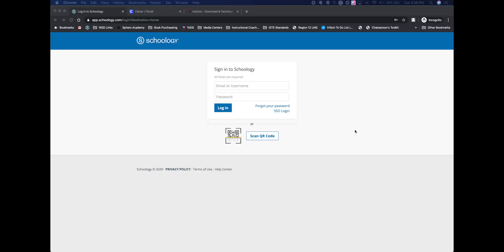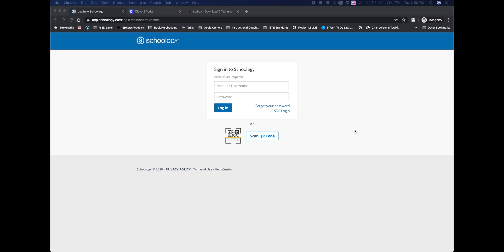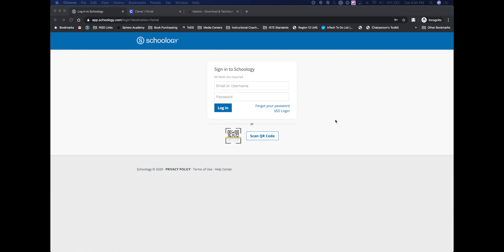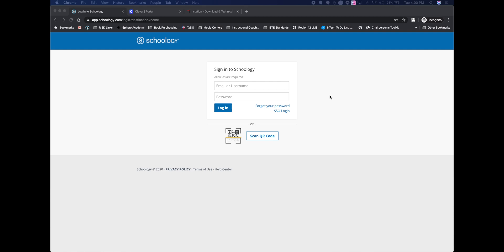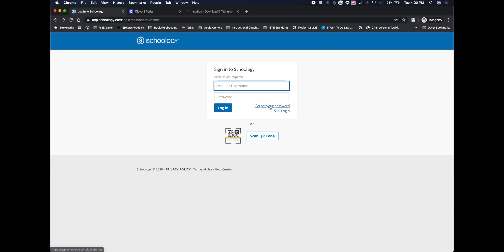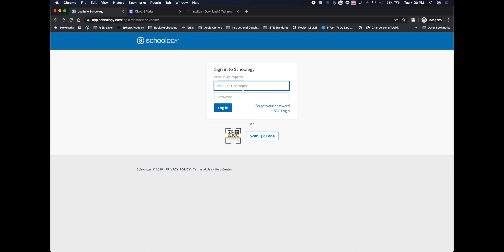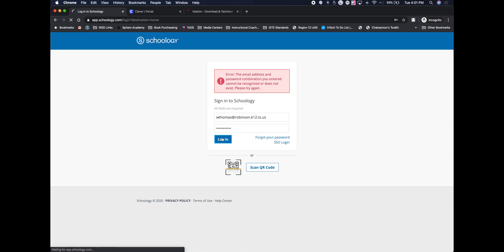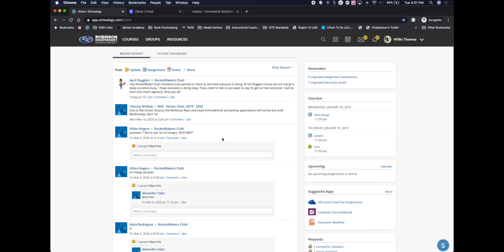Schoology Parent Login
This video will show you how to login into Schoology as a parent.

You may leave any questions in the comments section below.